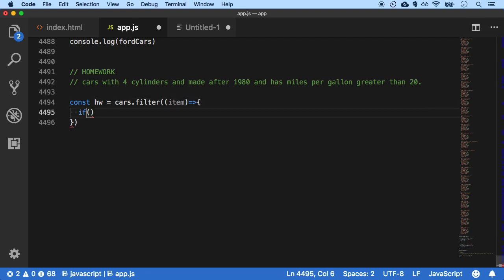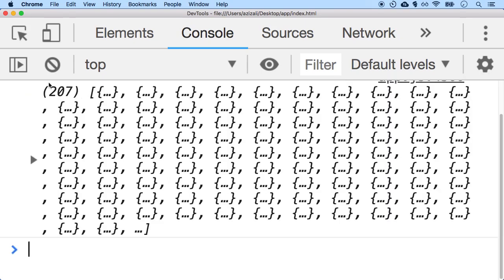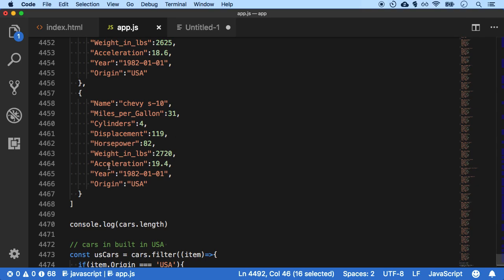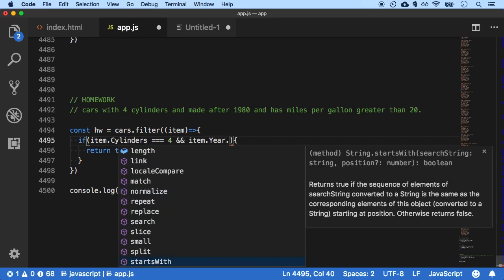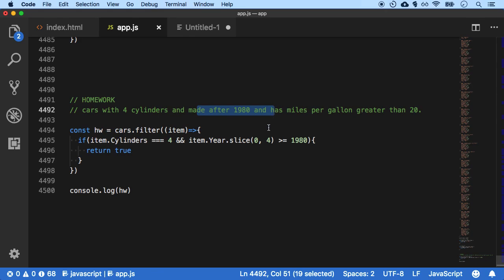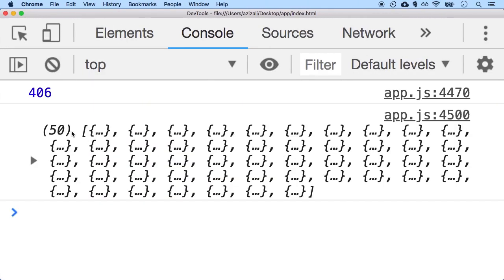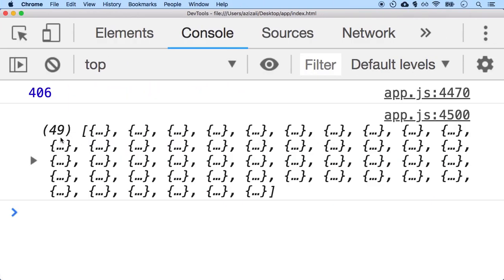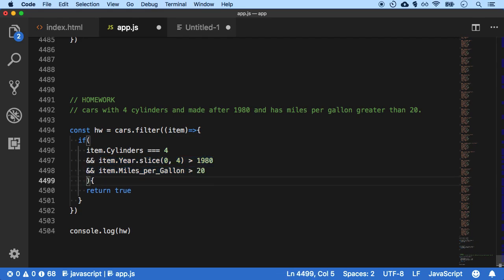Lesson 106: .filter() Homework